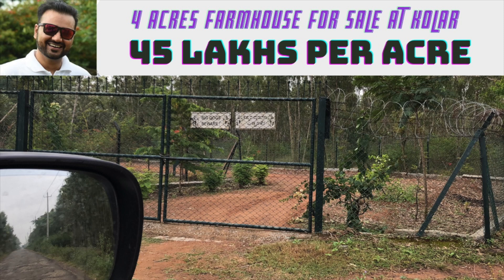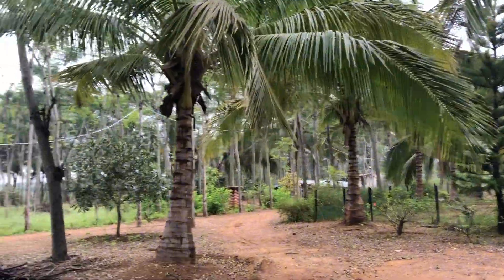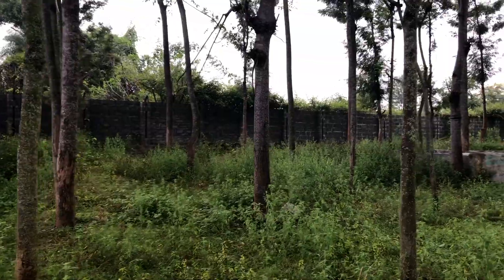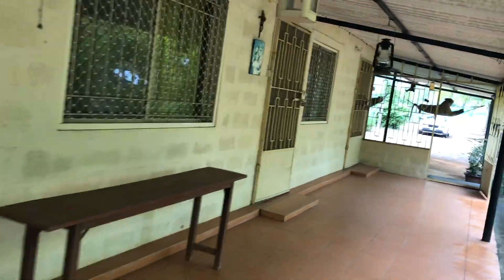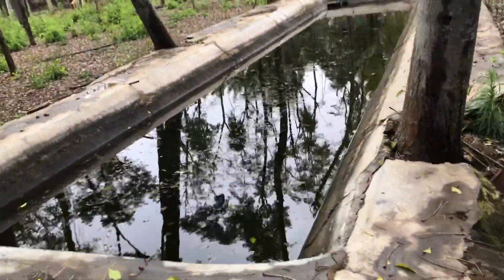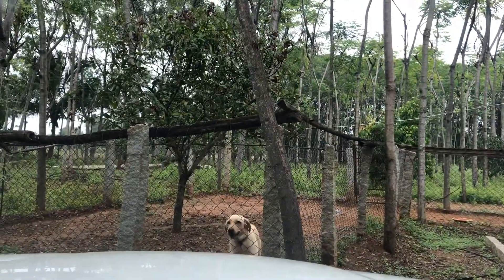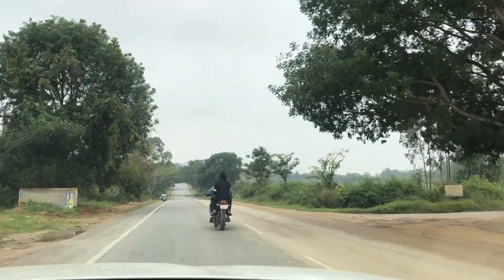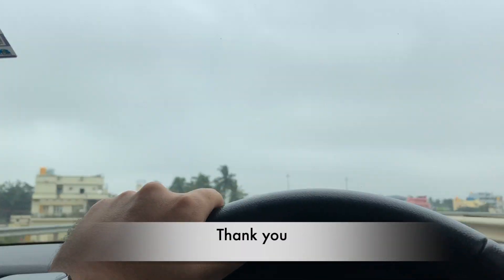FARMHOUSE for sale near.Bangalore developed Agricultural Farmland for Sale near Kolar Bangalore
Greenland Estates presents a 4-acre agricultural property a fully developed organic farmhouse located few meters away from Kolar-Bangarpet Highway , 1 Km away from Zion Hill County Golf Course and 10 Kms from NH-75 . Surrounded by many educational institutions and residential layouts, the area is one of the fastest developing area in the outskirts of Bangalore.

Details of Trees/Plantation at the Farm :-
Note :- All trees are around 7-8 years old.
Melia dubia: 1300
Silver oak: 127
Coconut trees: 39
Mango : 11
Suppota: 5
Gauva : 2
Jack fruit :2
Jamoon:1
Gooseberry:1
Sandalwood: 3
Teak:2

1 bore well ,
1 Transformer ,
1 house ( 4 BHK ) ,
1 servant quarters ,
1 Drivers Room with bathroom ,
1 Rainwater harvesting tank ,
 3 sheds for cattle farming or can be used as store room ,
CCTV Cameras .
Legal Titles :-
The property originated/ Mula from a family belogning to Gowda community , all upto date titles shall be provided to prospective buyer of the farm , its a clear title 4 acre farmhouse with 4 bedrooms , 1 Borewell, 3-4 Sheds for cattle farming, fully fenced and partially compounded farmhouse .

Price - 45 lakhs per acre

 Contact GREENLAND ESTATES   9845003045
( we help people acquire beautiful properties to set up farmhouses / Greenhouses/ Polyhouse / Organic Farm / Commercial Conversion of land / Residential Conversion ) .